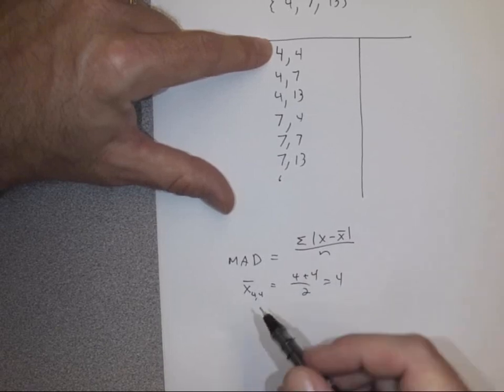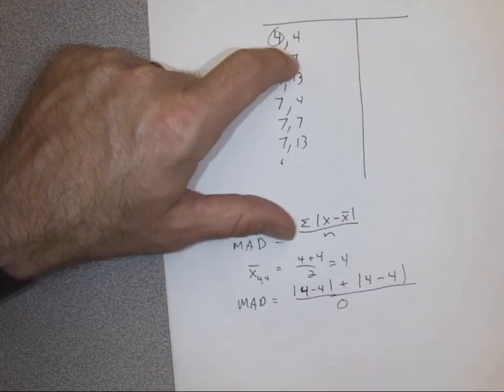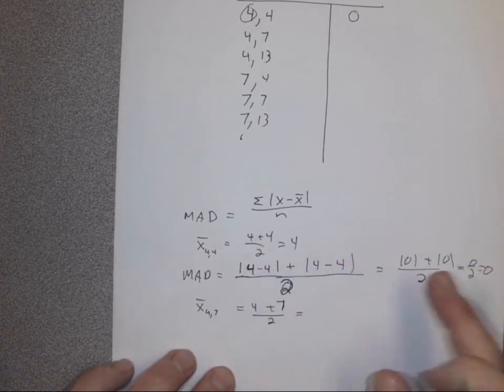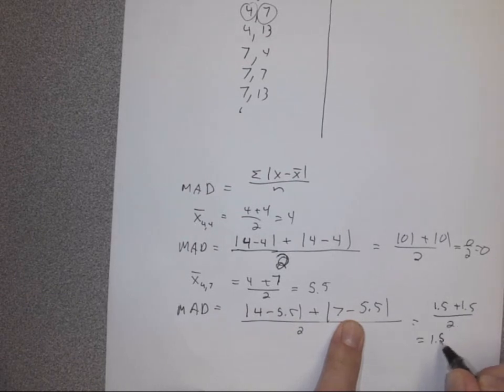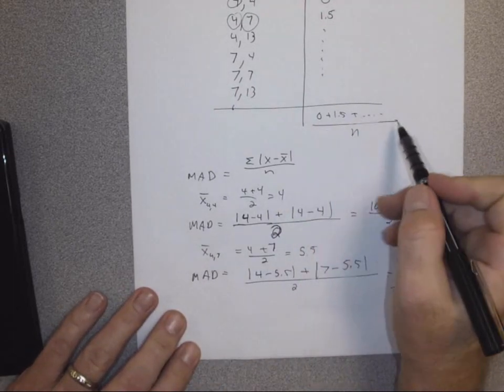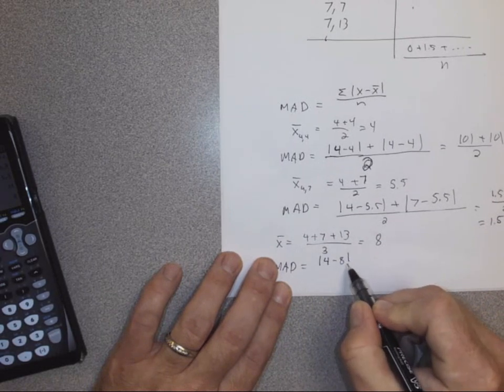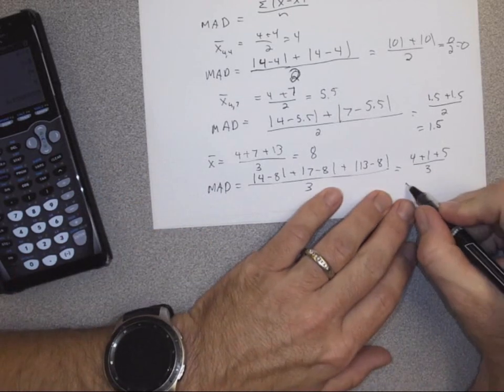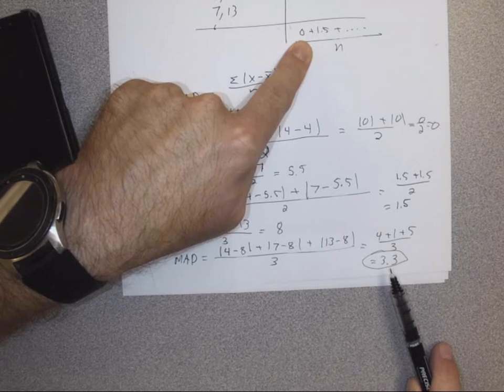Mean absolute deviation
How to find a mean absolute deviation.